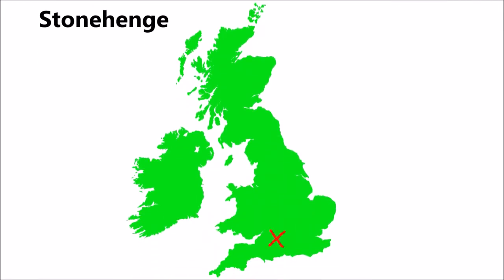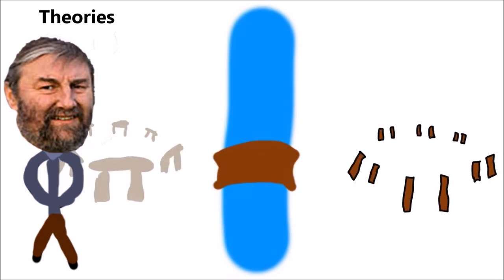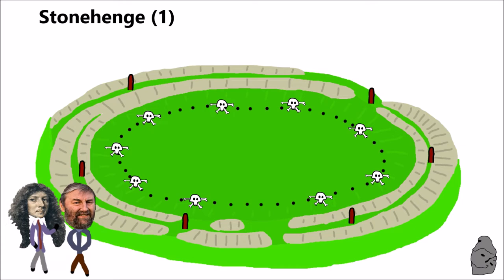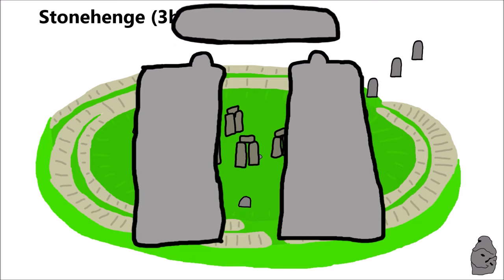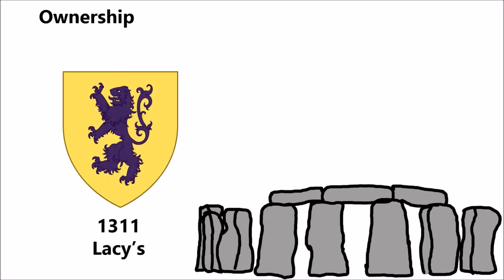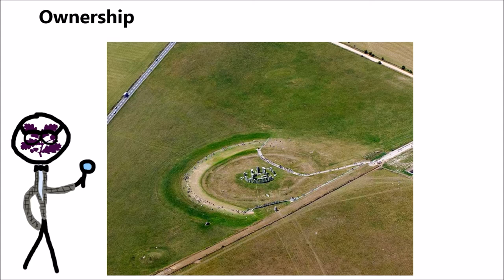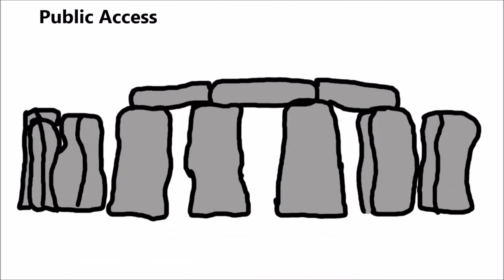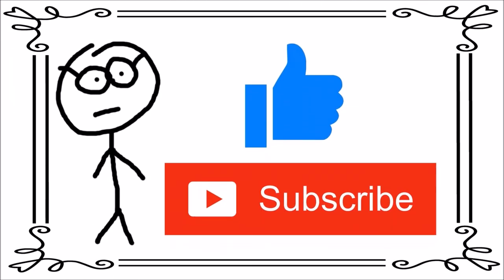Stonehenge: A Complete History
A mistake at 0:16 3000bc*
Explore the entire history of merlin's stones. The Theories ranging from the Devil to aliens, and the ownership of the site itself such as with Cecil Chubb and English Heritage. Go in-depth of the building phases and even onto the Battle of the Beanfield and the druids. All based on fact, theory, and archaeology.

It should be noted that these songs exaggerate the events and can be misleading with many artists trying to tie themselves to this event for publicity.

- Chapters -
0:00 Intro
0:38 Theories
9:11 Totem Poles
10:23 Stonehenge (1)
12:09 Stonehenge (2)
13:04 Stonehenge (3a)
16:33 Stonehenge (3b)
18:29 Stonehenge (3c)
20:51 Ownership
26:18 Neopaganism
28:12 Battle of the Beanfield
34:53 Public Access
36:36 Archaeology
39:08 Tourism
The following content is for educational, documentary, and artistic purposes only.